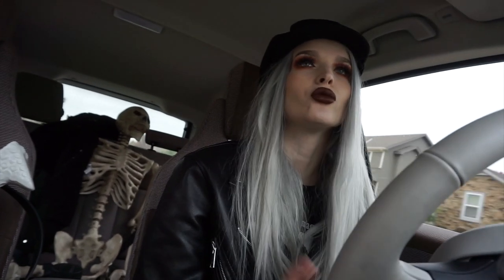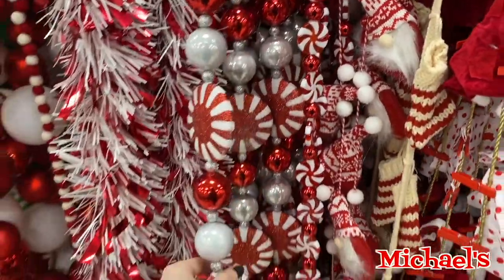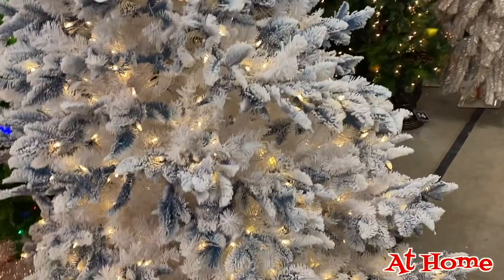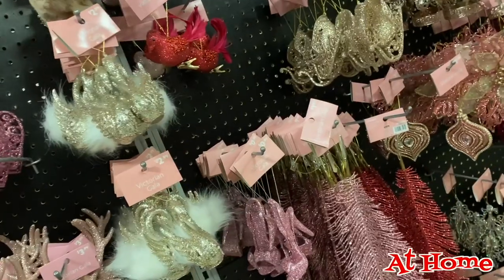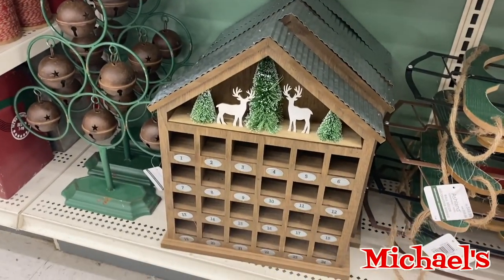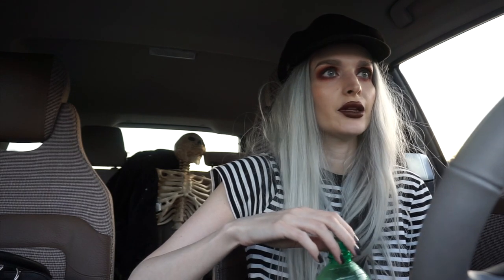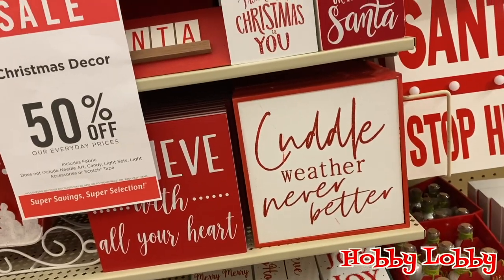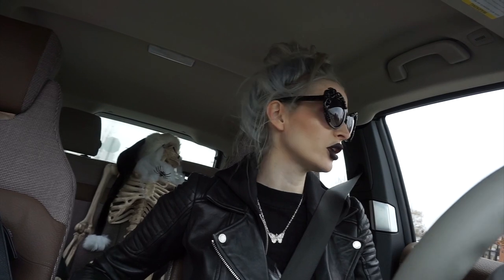Holiday Decor Hunting: At Home, Target, Joann's, etc...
Helloooo ghouls n goblins!! We're out and about again, but this time, we're out hunting for Christmas/Holiday decor! We saw a little bit a gothmas and a whole lot of magical holiday stuffs, so a little something for everyone!!

Where we went:
Michael's
At Home
Hobby Lobby
Joann's
HomeGoods
Target